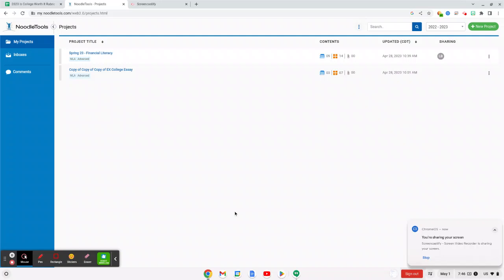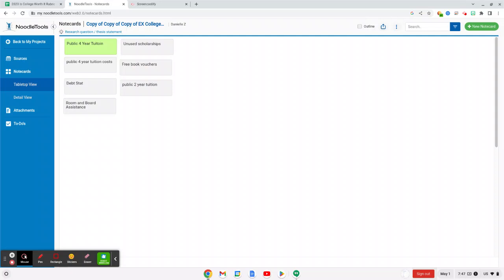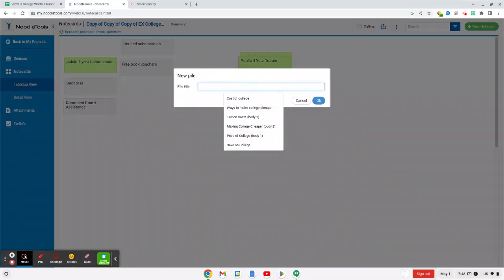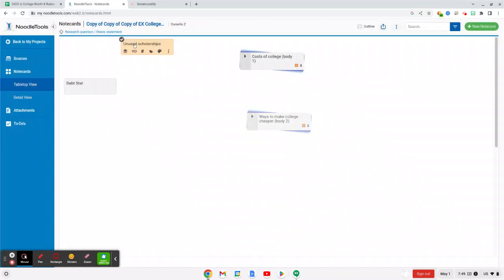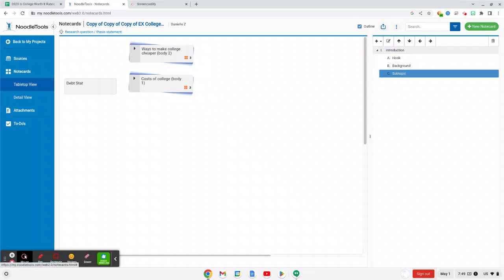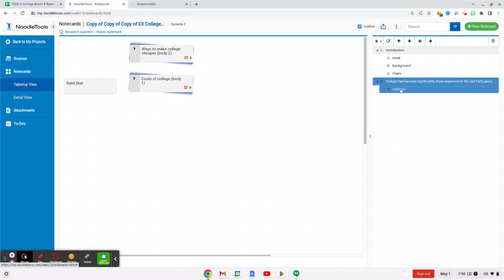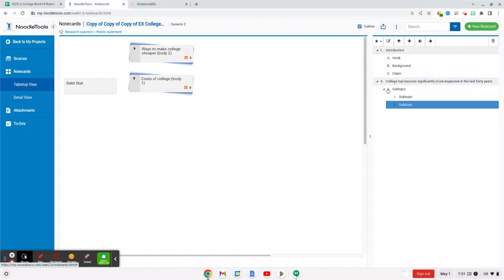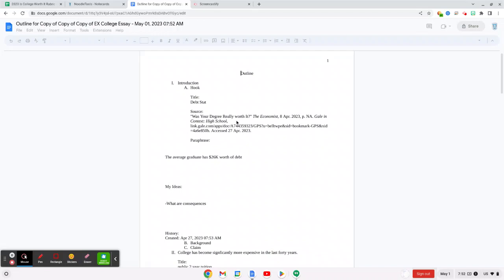Piling Notecards and Making Outlines on NoodleTools